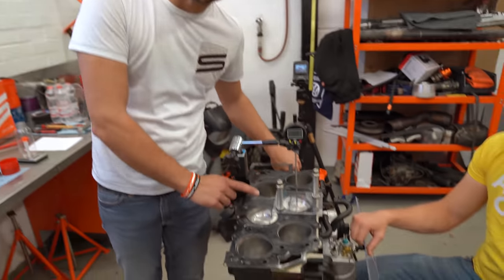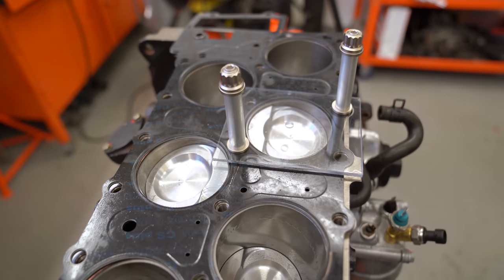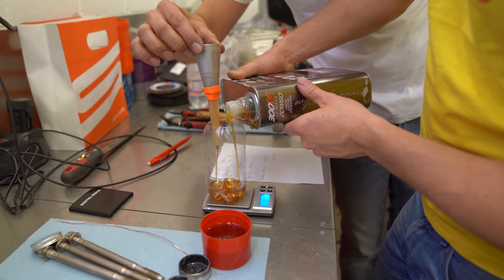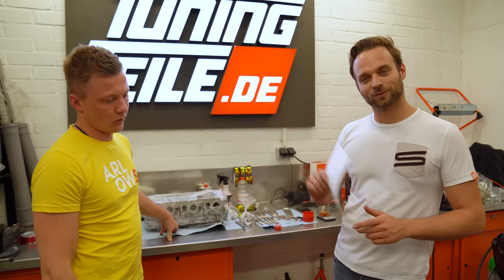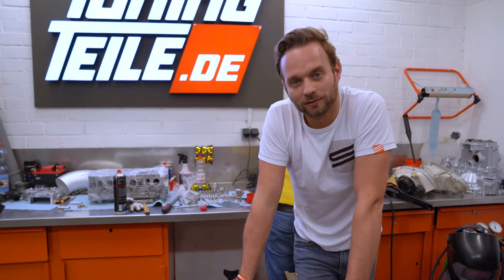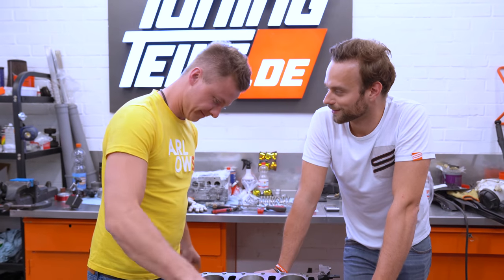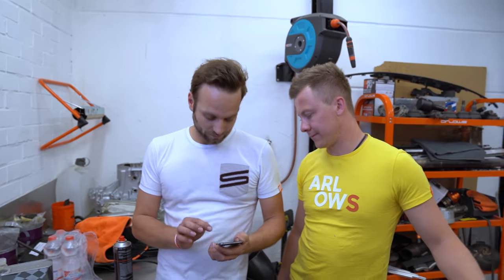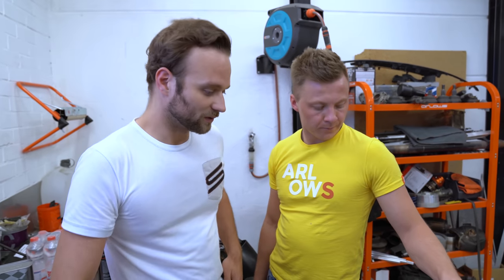Wir litern Marius neuen VR6 Turbo Motor aus! | Philipp Kaess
- Folge 9 von Marius VW Golf 2 VR6 Turbo -

Die Saison steht vor der Tür!

Nachdem der Block samt Kurbeltrieb bei Björn / BP Motorentechnik bearbeitet wurden kommt es nun zur Montage!

Heute Litern wir den neuen Motor aus und überprüfen die Verdichtung.

Ihr wollt immer auf dem neuesten Stand meiner Projekte sein und auch mal hinter die Kulissen schauen?

Unser Kamera Equipment:
Objektiv 1
Objektiv 2
VLog Kamera
Action Kamera